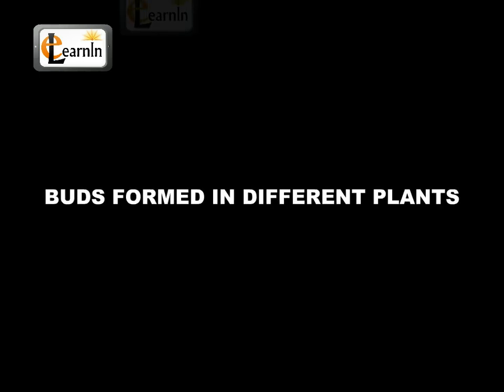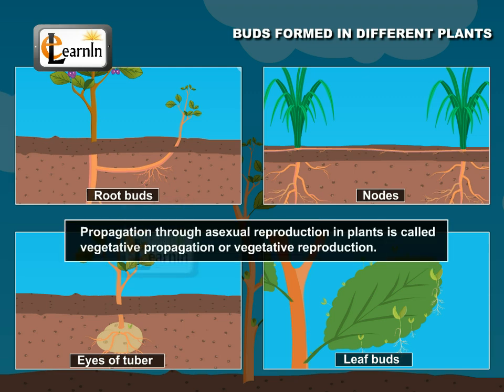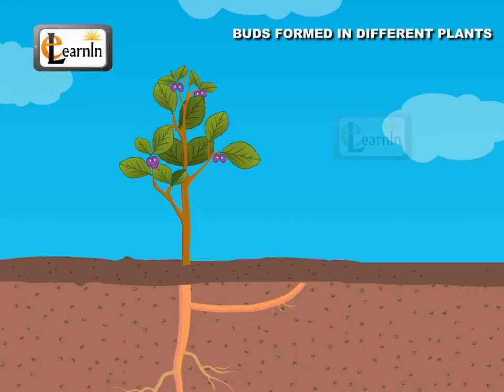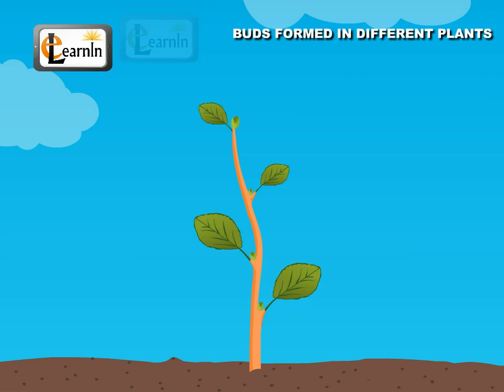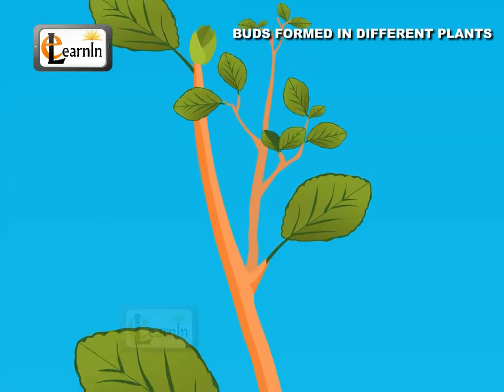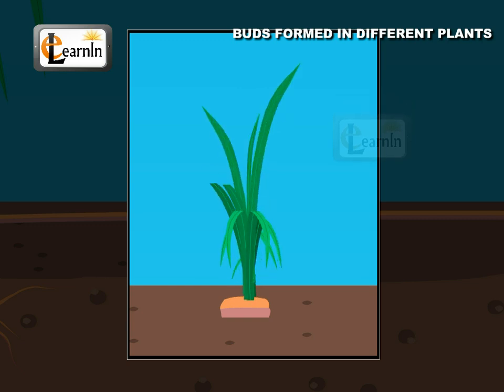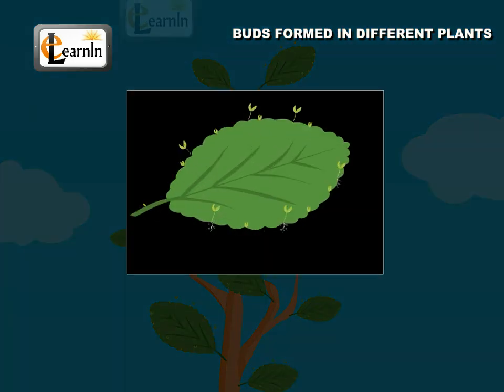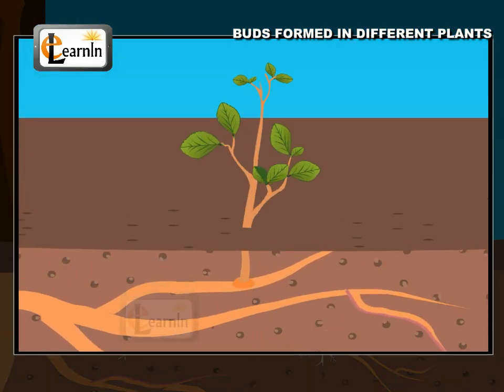Buds formed in plants - Vegetative propagation - Biology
This biology video for Grade 7-8th students talks about the different types of buds formed in plants, including root buds, leaf buds, buds from a tuber and buds at the nodes.